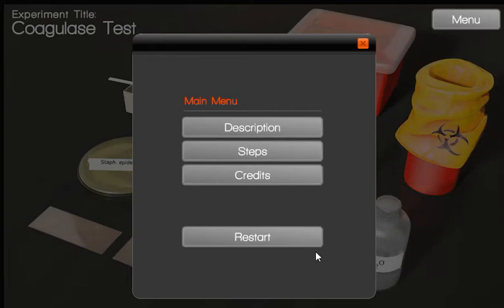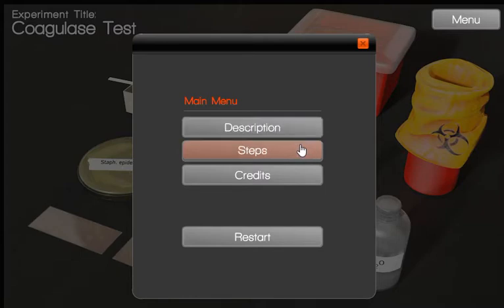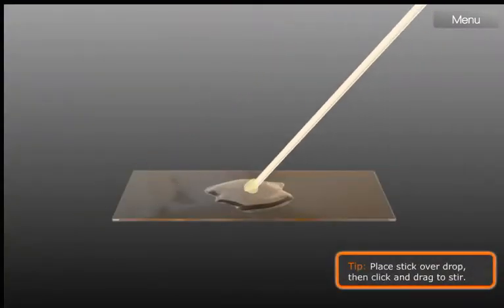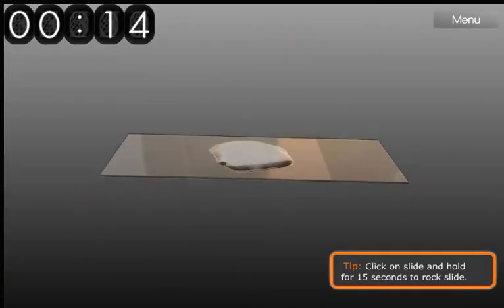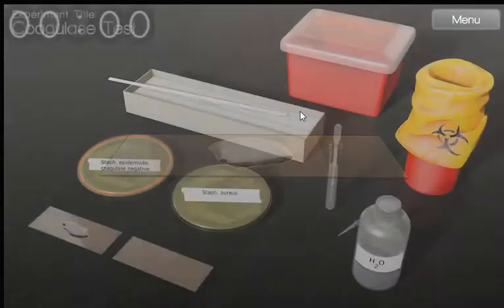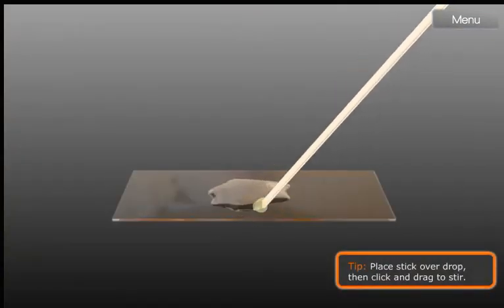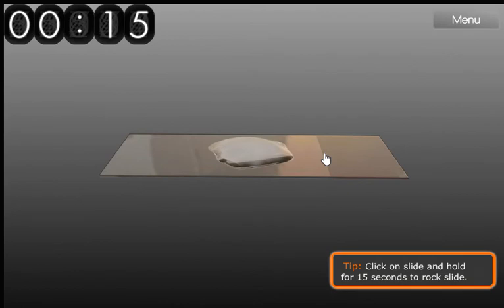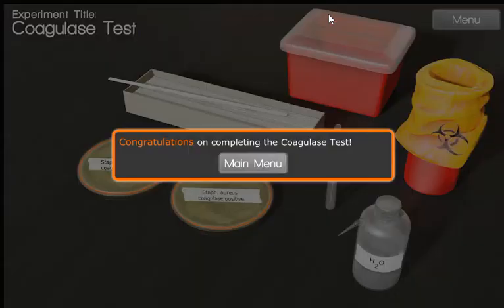Coagulase test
Videolesson  is prepared for  online education in state of emergency in Republic of Kazakhstan

Flash animation from Virtual, interactive bacteriology labs of Michigan State University